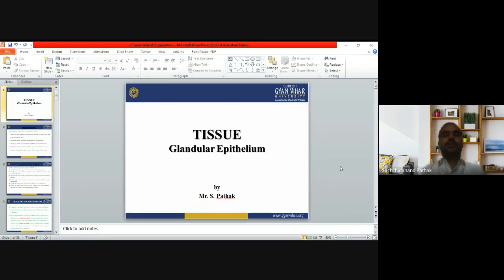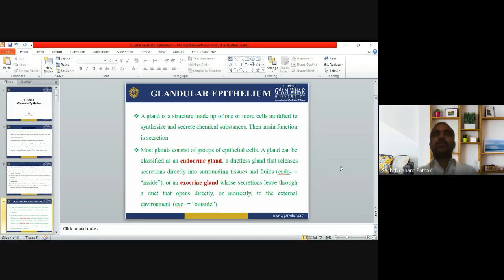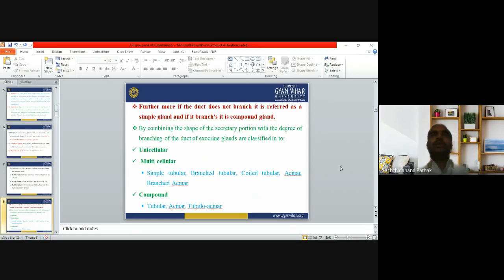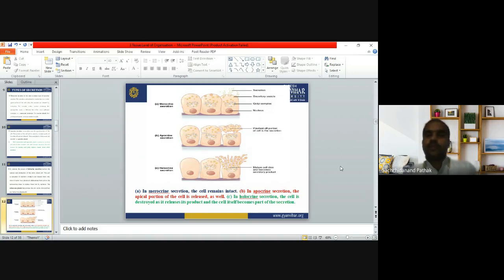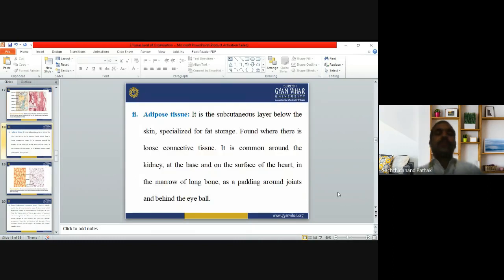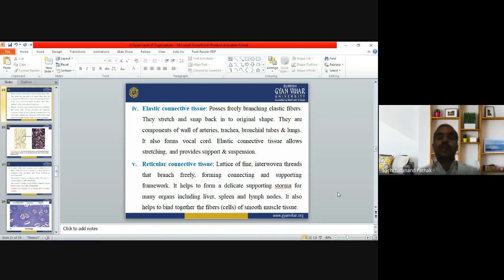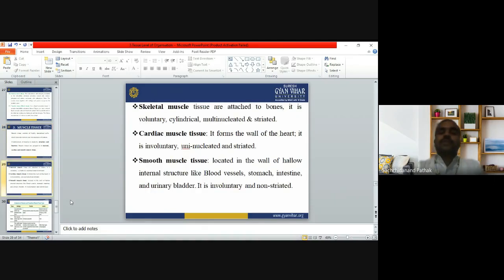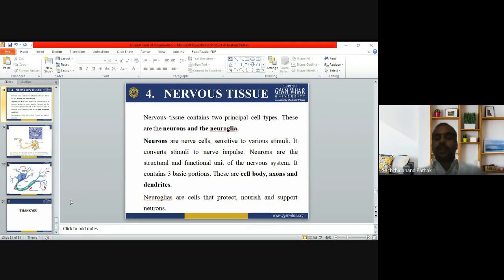Lecture 2 1 Tissue Details 1706_Mr Sachchidanand Pathak_Gyan Vihar School of Pharmacy_SGVU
Mr Sachchidanand Pathak
Gyan Vihar School of Pharmacy_SGVU
This video explain about the gross morphology, structure and functions of various tissue and organs of the human body. Describe the classification of tissue. Identify the various tissues and organs of different systems of human body.